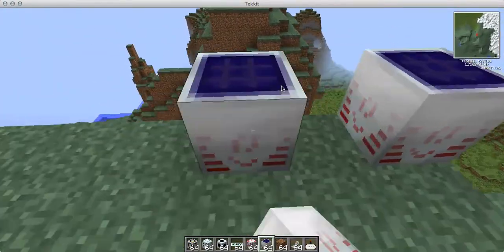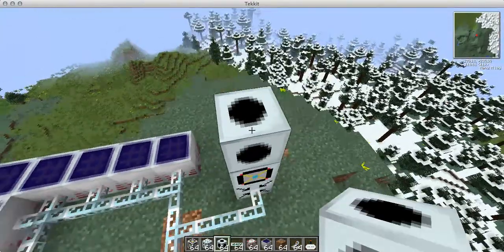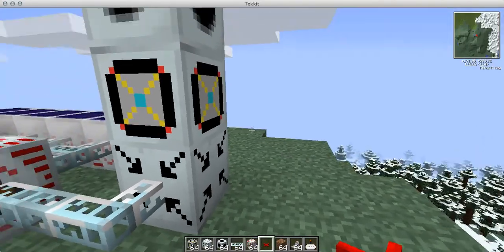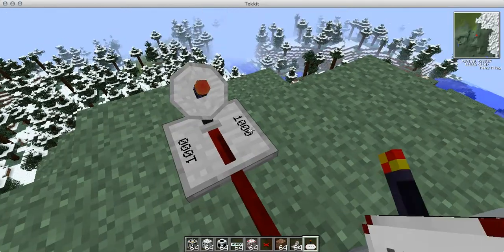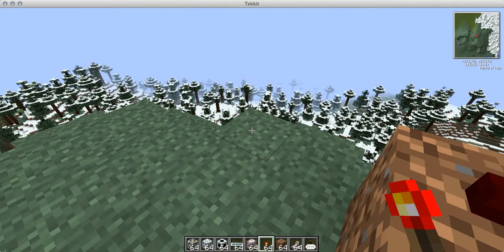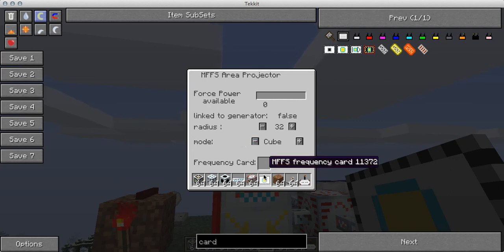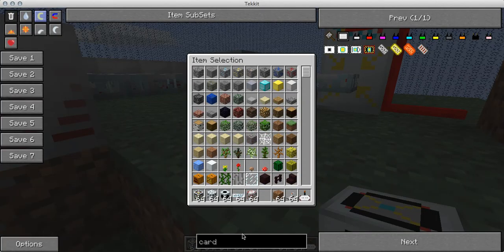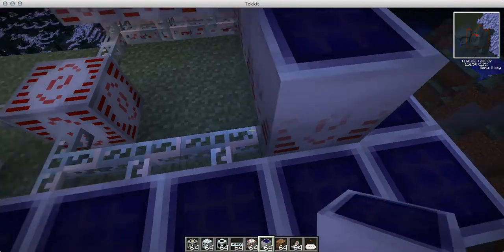Dan's Tutorial: Force Field - Tekkit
Dan shows you how to make a simple force field and how to use it.